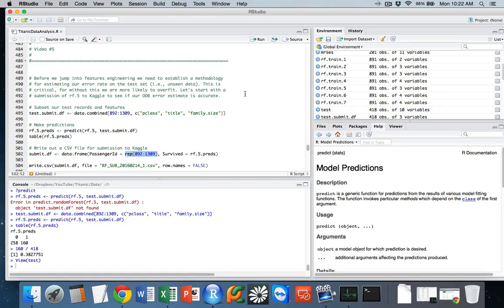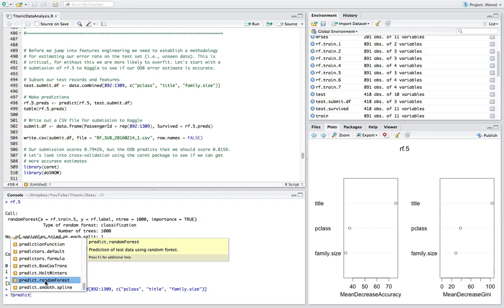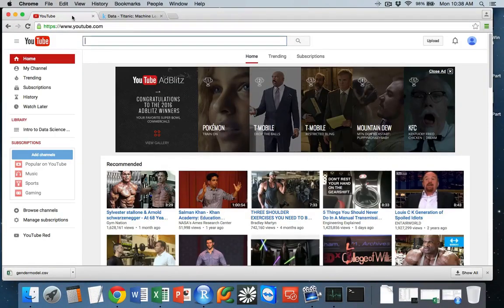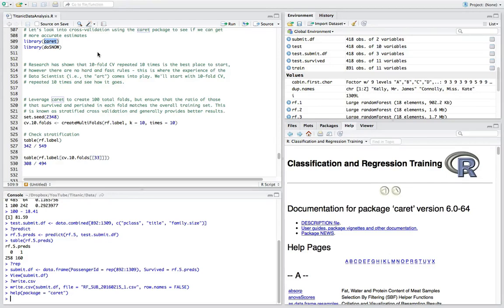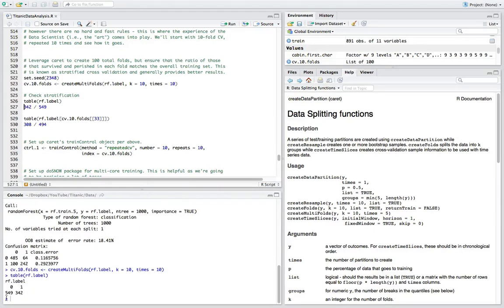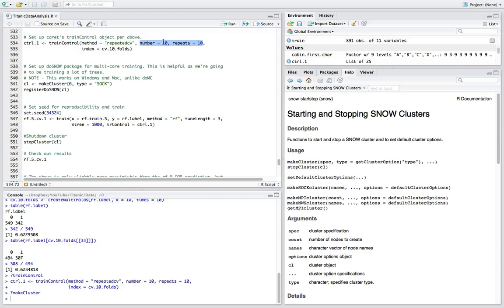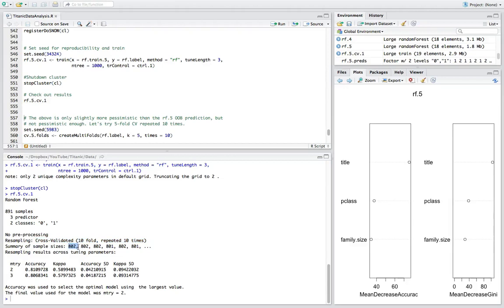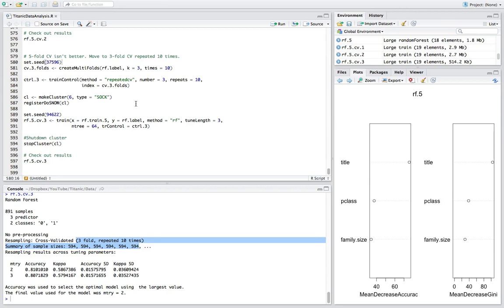Introduction to Data Science with R Cross Validation Data Analysis Part 4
data science
become data scientist
how to become data scientist
how r
the r
how to r
r studio
r tutorial
r programming
new r
r for beginners
regression in r
r language
real
el r
roblox
best r
re
que r
ra
red
r club thai
rock
ro
r.
learning r
r statistics